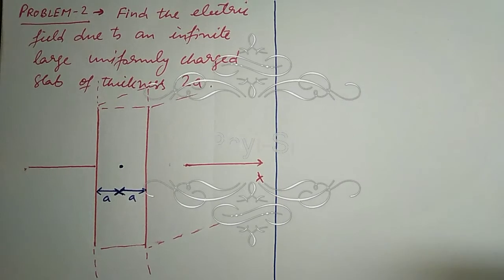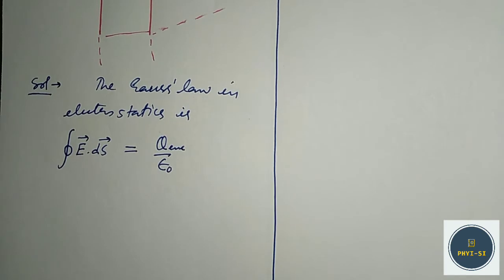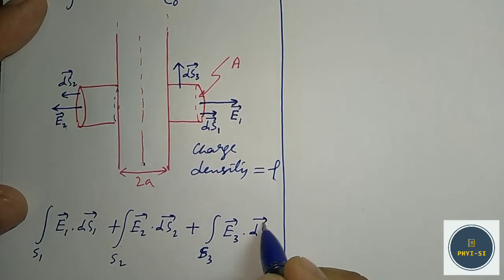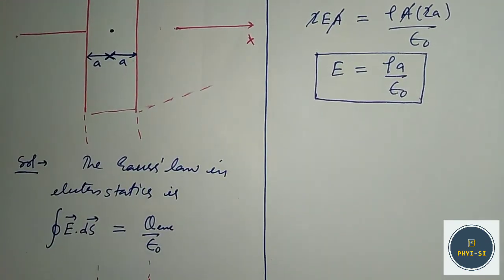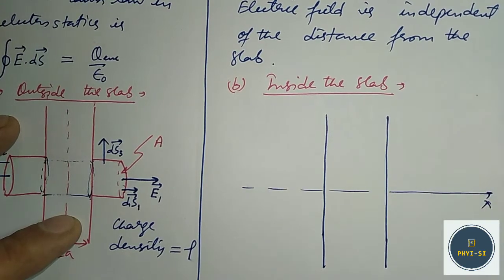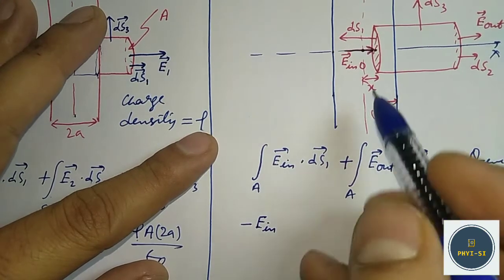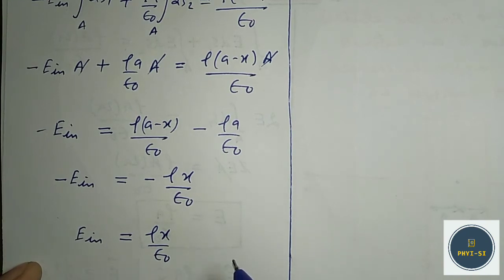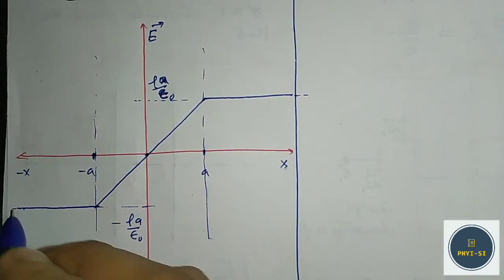Electromagnetism - Problem 2 - Electric field due to infinite charged slab of thickness 2a.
This is problem no. 2 on Electromagnetism. In this video lecture we will learn to find the electric field due to an infinite charged slab of some thickness.
This problem is different from the typical problem of finding the electric field due to an infinite charged sheet, in which we take the thickness to be zero.
Due to the thickness of the slab, electric field can also exist inside the slab.